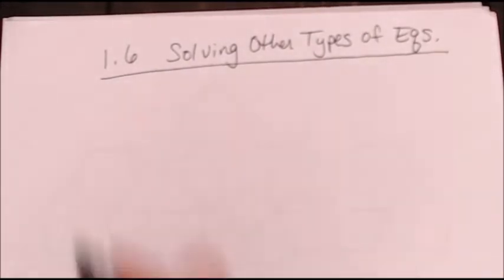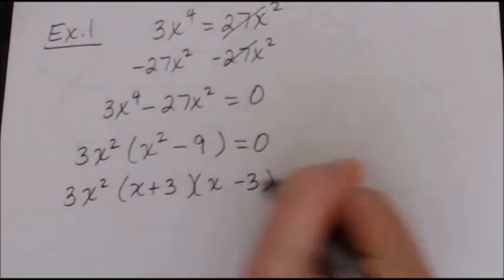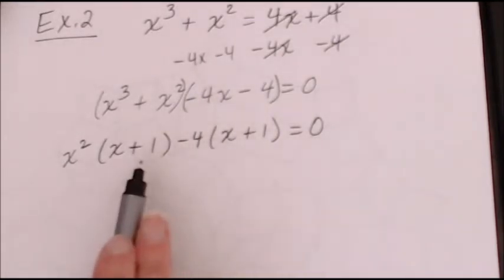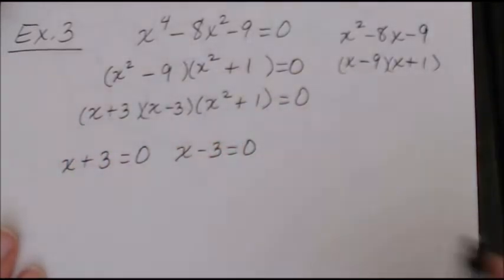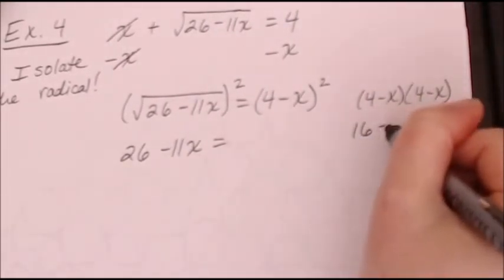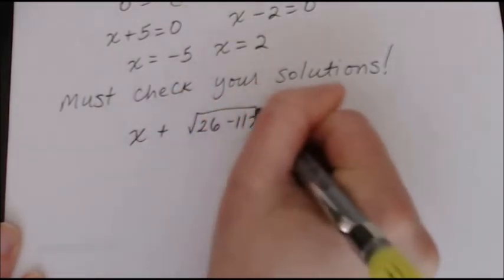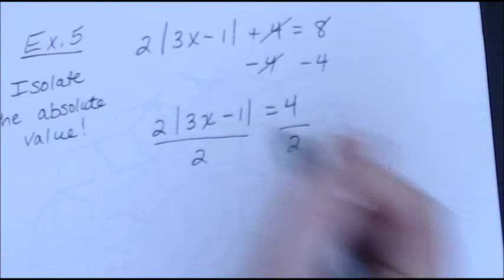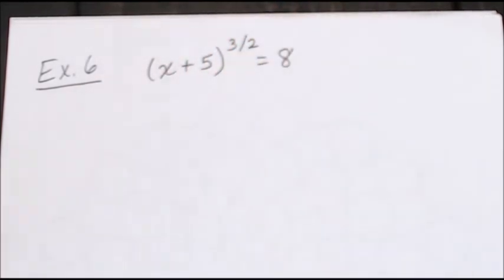MAT135 1 6